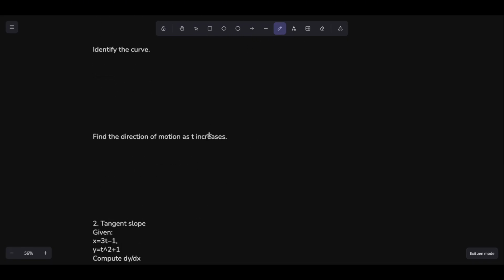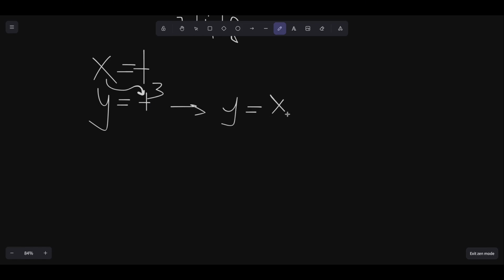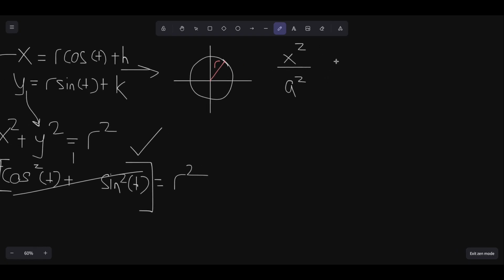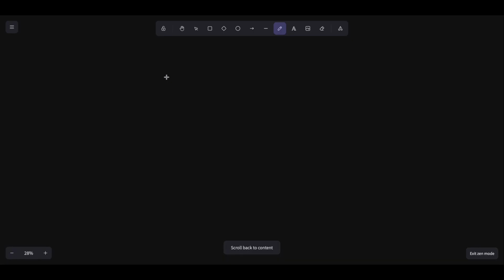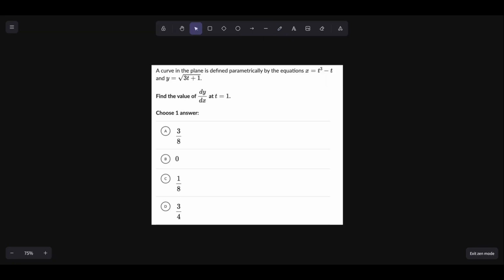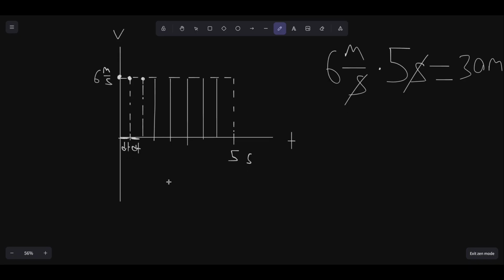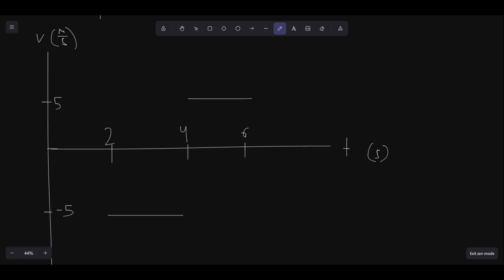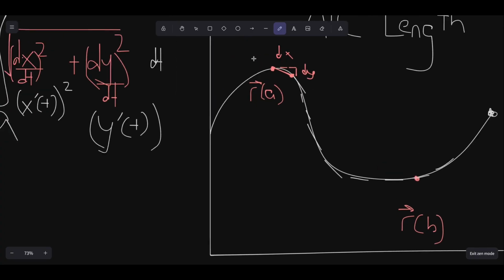Multivariable Calculus Video 5: Parametric Equations, Position, Velocity, Displacement, Arc Length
16:39 it should be tan(t) and sec(t)
41:18 Volume Warning
This is part one of parametric equations. Next video will go over cycloids, unit tangents, more physics related modeling, and arc length reparameterization. I do talk a lil too fast in this video so feel free to slow this video down a bit and I'm gonna explain slower in my later videos